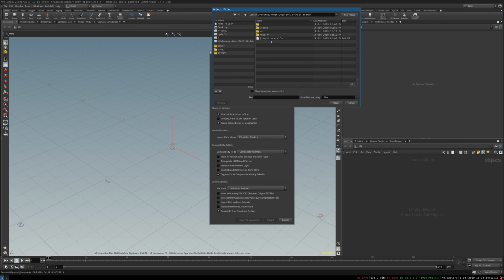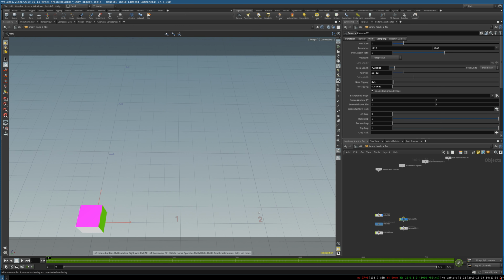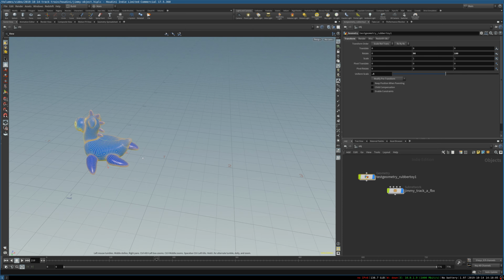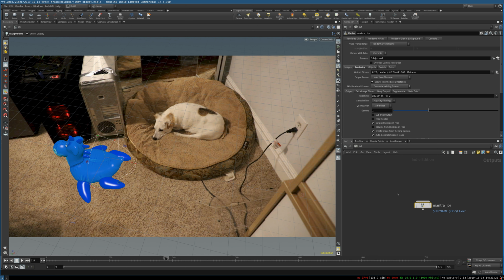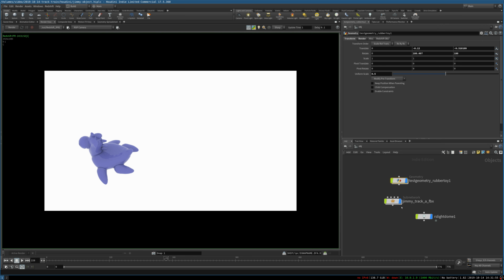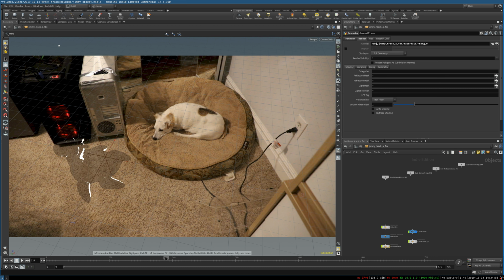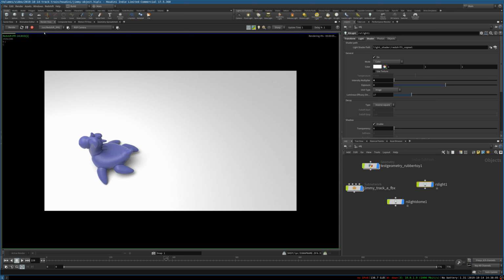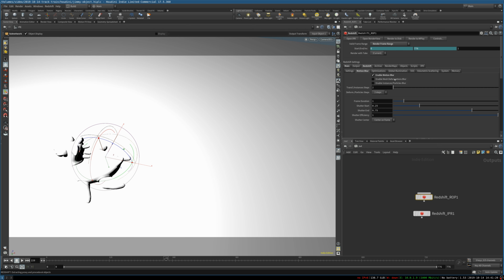Camera track in Resolve/Fusion to Houdini 4/5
This series of videos will cover camera tracking using DaVinci Resolve/Fusion, importing that camera and scene into Houdini, modeling a simple object, lighting it, using Redshift to render just the added object, and using Fusion within Resolve to composite the image into the original video.

Part 4 will cover importing the camera model into Houdini, and building a scene to add an object into this scene. It will cover simple lighting and materials using Redshift to be able to render this scene.